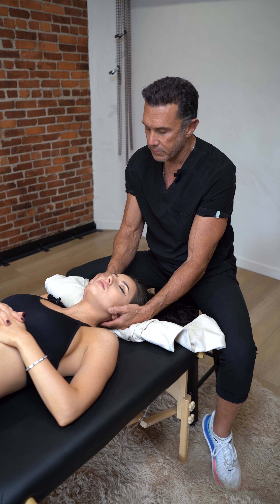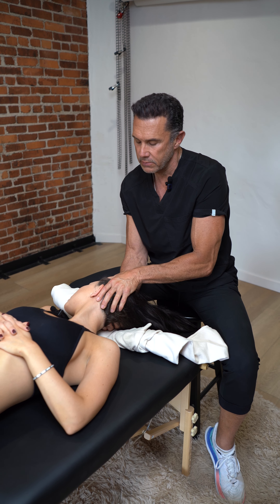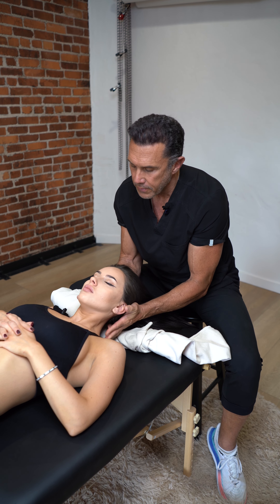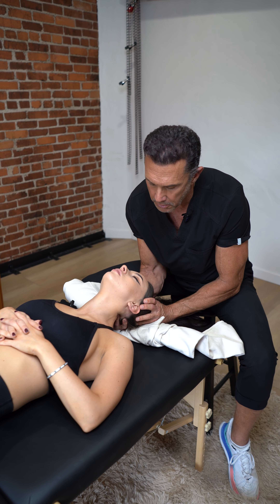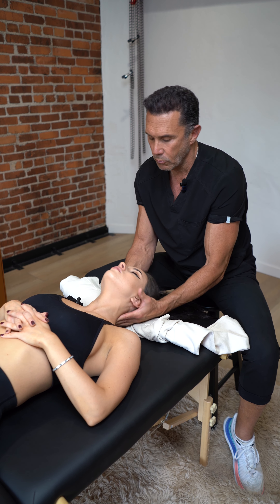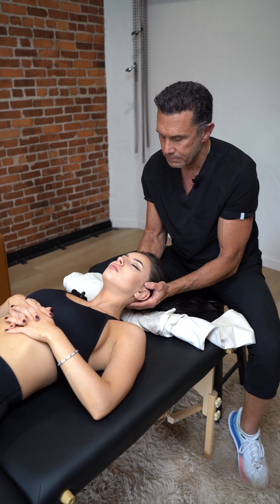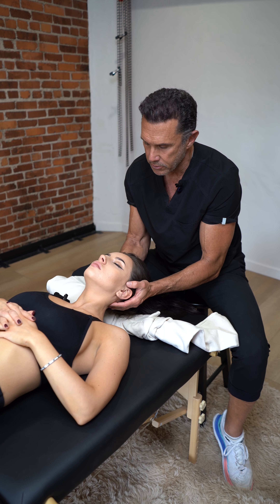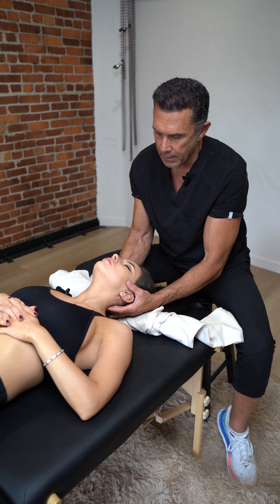Cervical Adjustment | UrbanChiros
Check out this amazing cervical adjustment with our Chiropractor Dr. Drew!